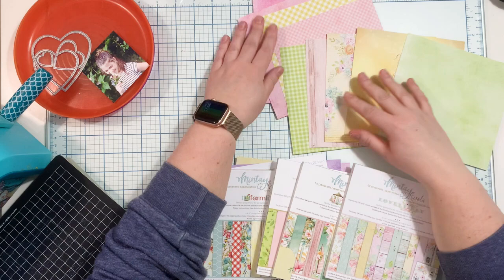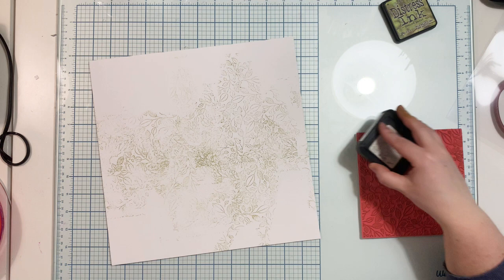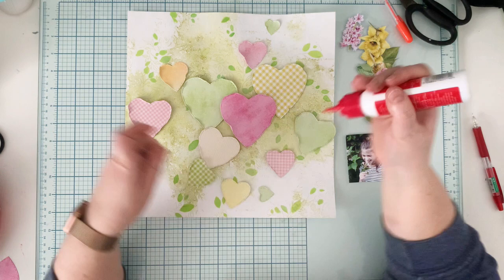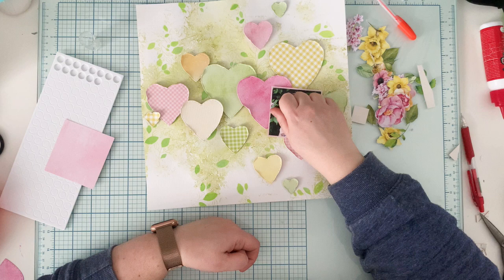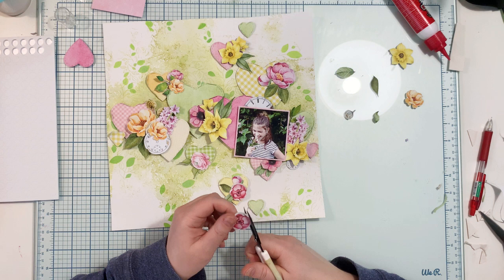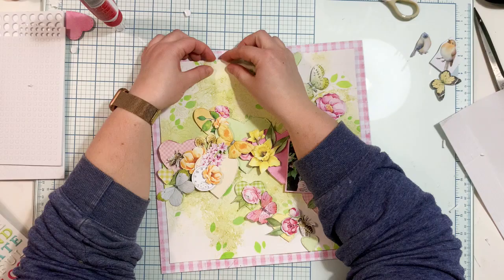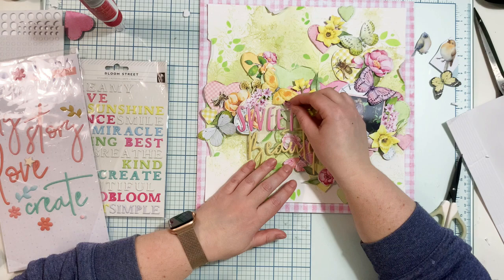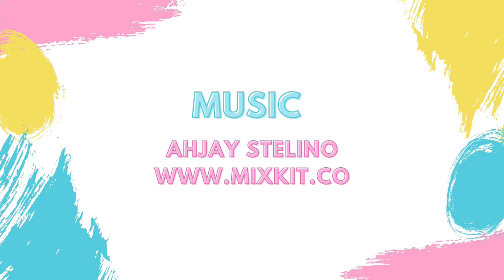LO "Beautiful and sweet" - process video | Mintay Papers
Hello. I present you a process video where I show you how to make fresh and spring inspired page with mixed media background.
We are having Instagram Hop with my fellow DT members from Mintay and all the projects we are sharing are inspired by spring. After all it's a first day of spring today!
You can join the fun, be inspired by many amazing designs and win one of three boxes filled with Mintay products.

Products I used:
- Mintay Papers Books: Flora Booka1, Flora Book 2, Flora Book 4, Junk Book, Basic Book 3, Wing Book
- Mintay Papers "Better times" stickers